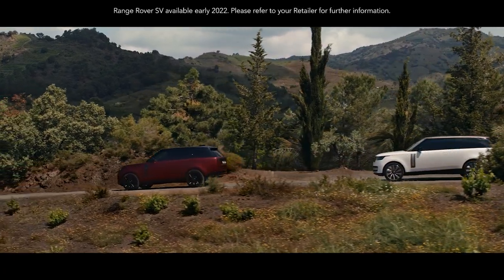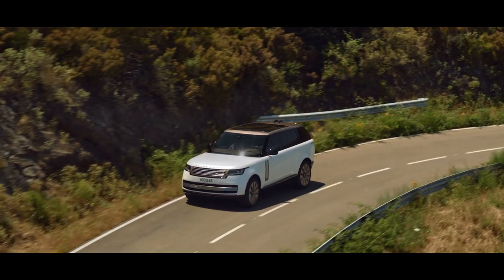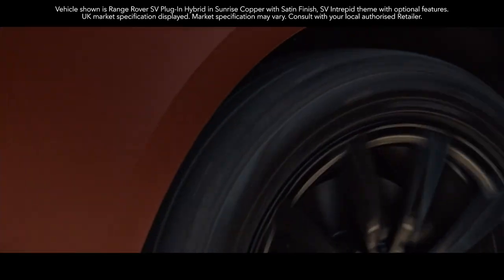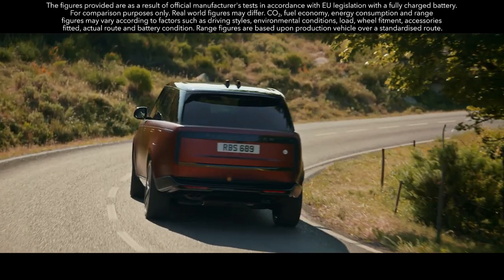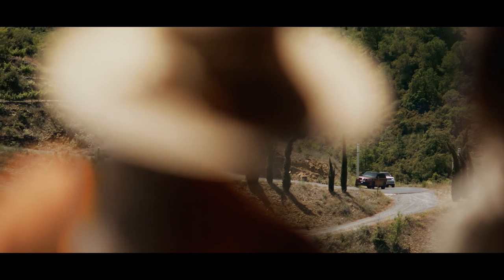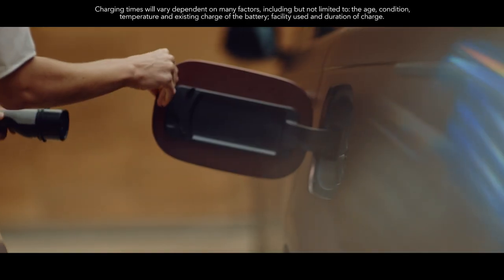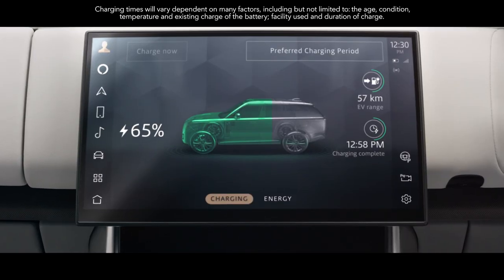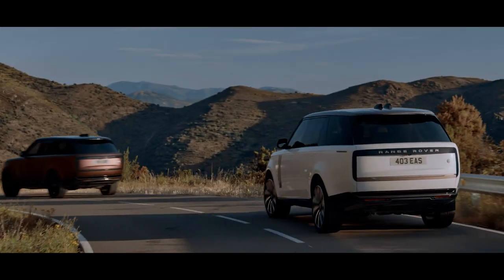The New Range Rover - Powertrains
The New Range Rover features the most advanced choice of power ever offered, furthering its reputation for effortless performance and peerless refinement. New electrified powertrains including an Extended Range plug-in hybrid provide sustainable luxury, efficiency and performance.

تتميز سيارة رينج روڤر الجديدة بخيارات المحرّكات الأكثر تطوّراً على الإطلاق، مما يعزز سمعتها في الأداء السلس والفخامة التي لا مثيل لهما. توفر مجموعات نقل الحركة الكهربائية الجديدة محرك هجين قابل للشحن بمجال قيادة ممدّد، مما يعزز من رفاهية التشغيل مع الكفاءة والأداء المستدام.